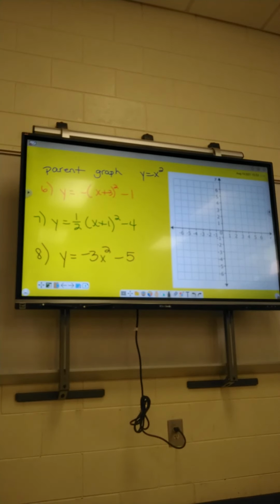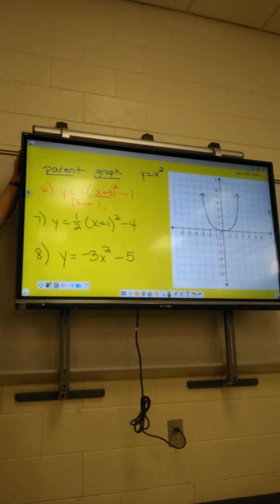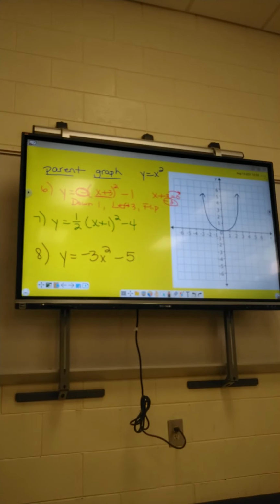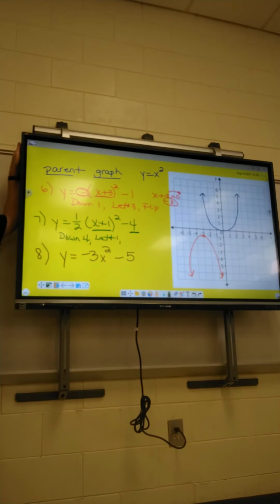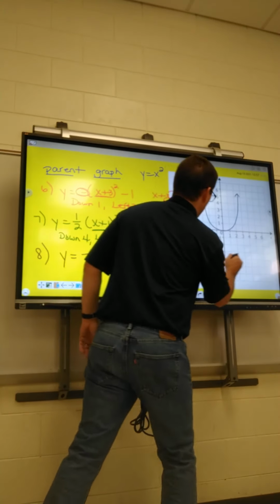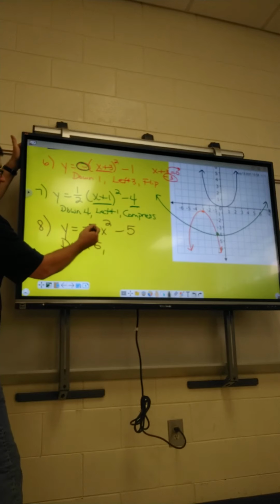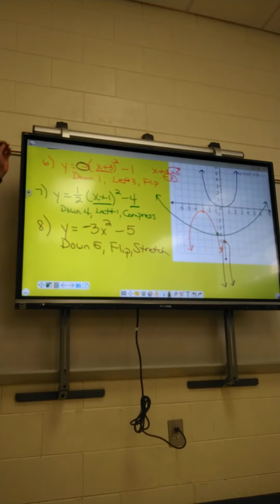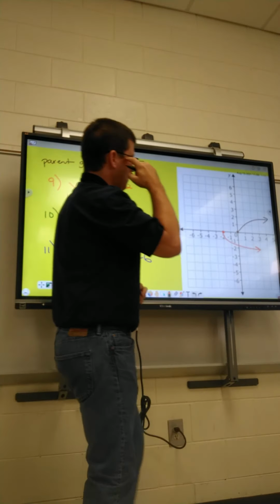transformation Aug 13